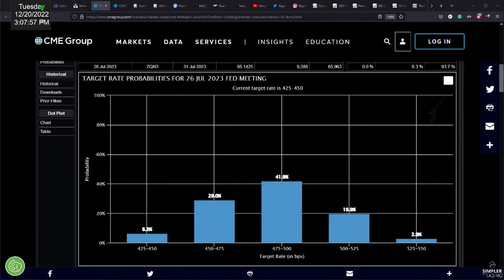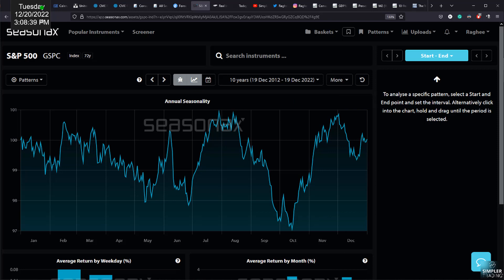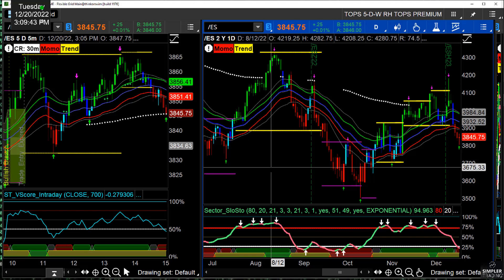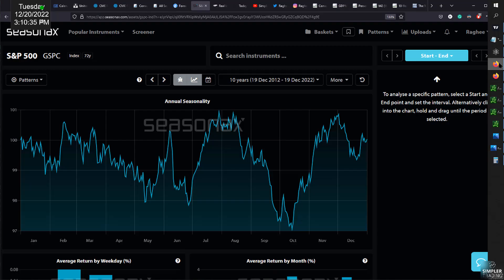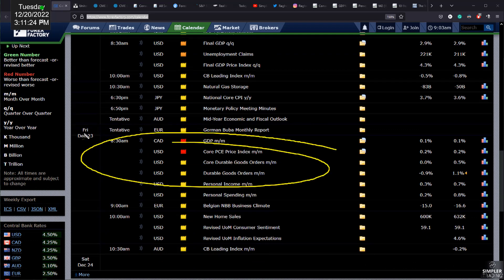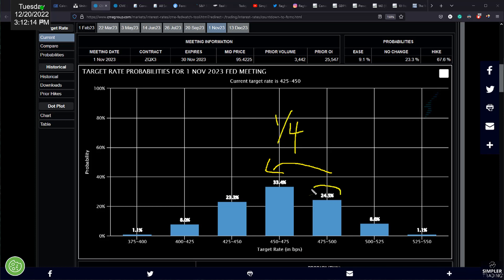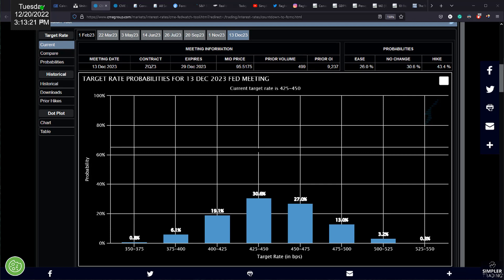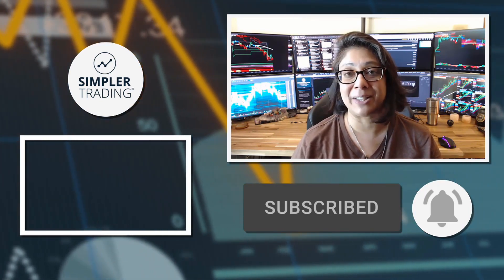Futures Trading: Is Santa Coming? | Simpler Trading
In this update we take a look at the macroeconomic reasons that there could be a Santa Rally as well as when and where we will look to get it.